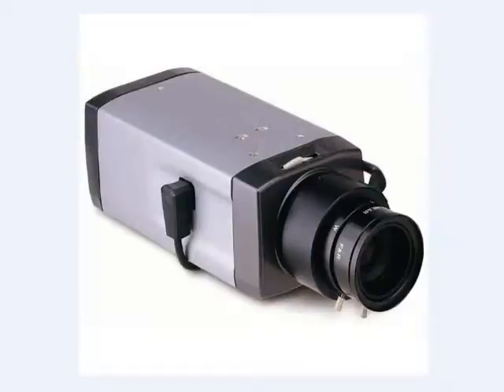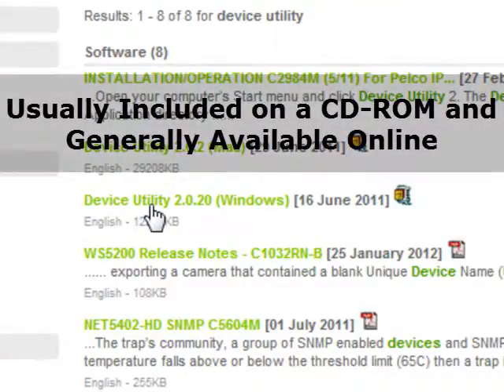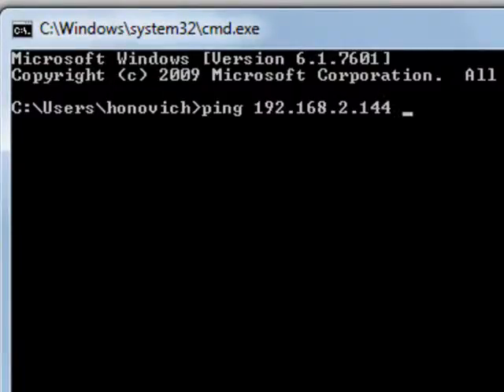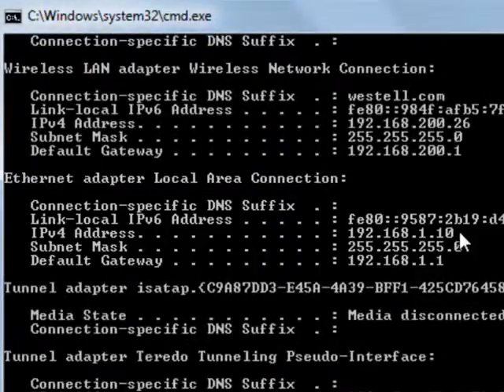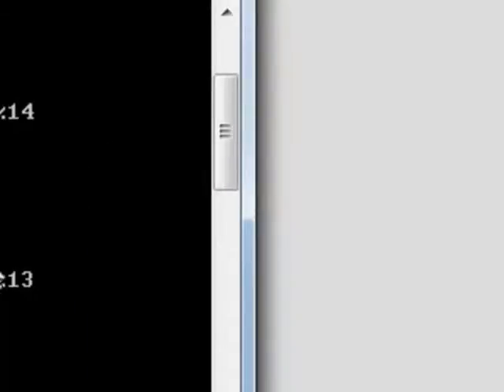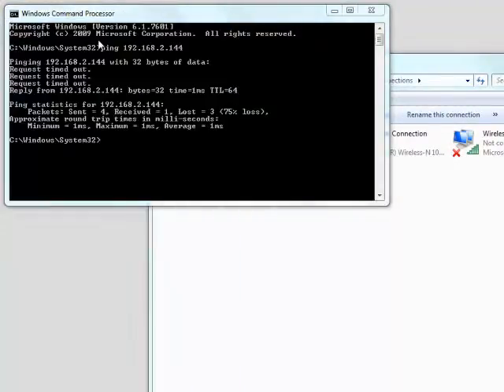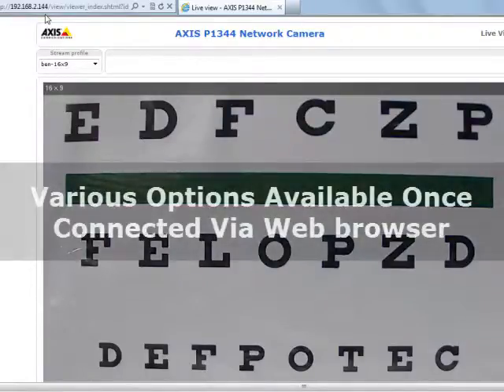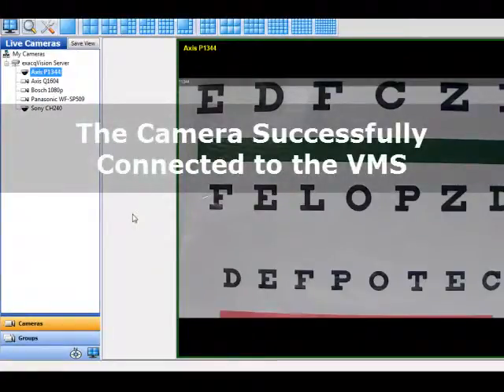1 Basic Networking